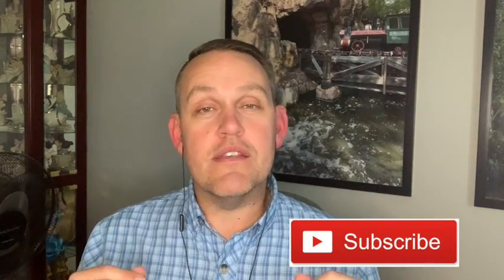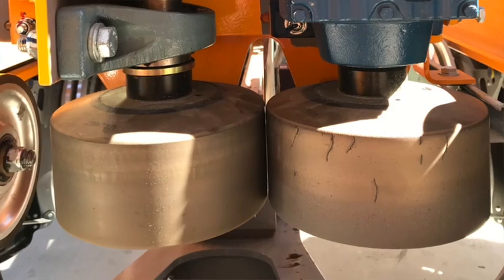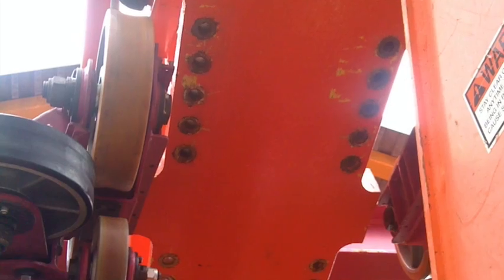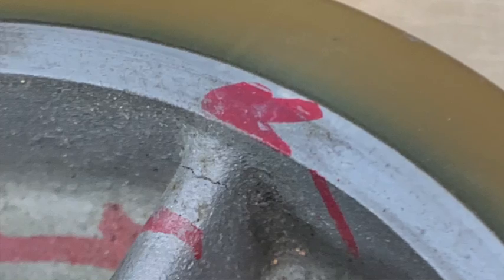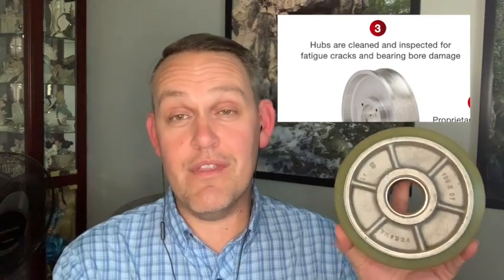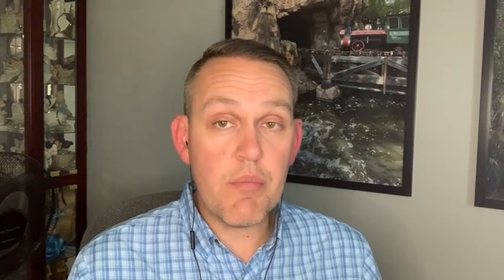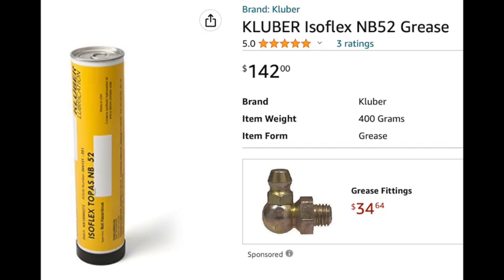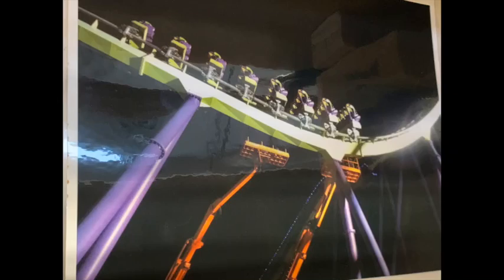Rollercoaster wheels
I have always loved rollercoaster wheels. In fact, it's the reason I got my dream job as a ride mechanic. I'll go over the basics nohow we inspect and when we replace these jems.